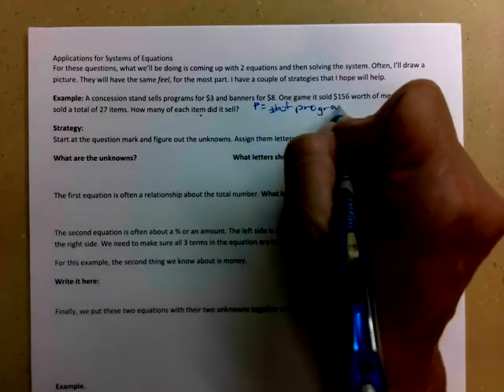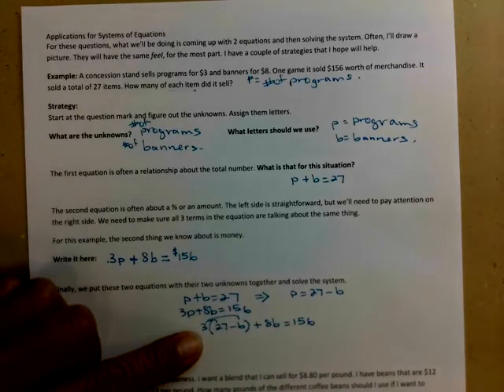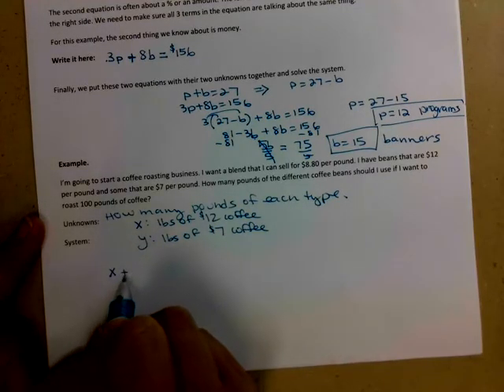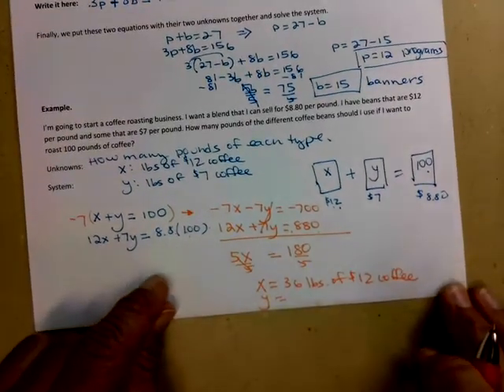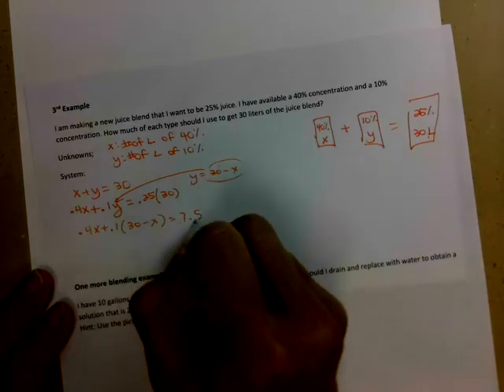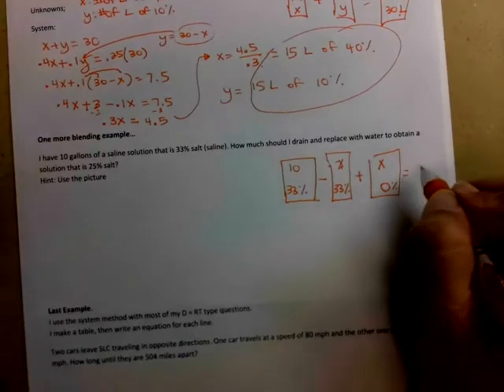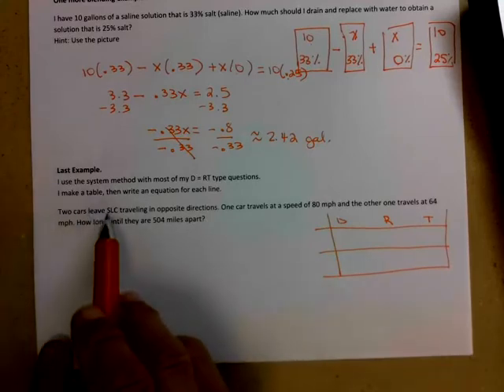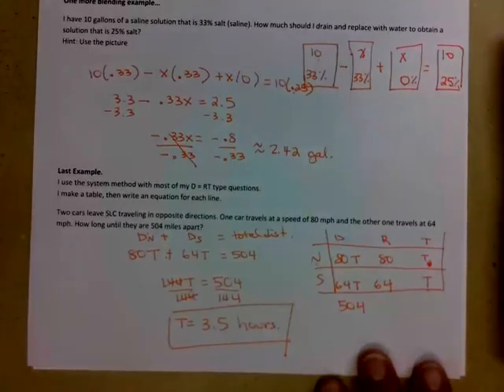Applications for Systems of Equations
In this video I solve 5 word problems; 3 of which use systems of equations. The other 2 word problems I solve using pictures and tables to organize the information. The problems are mixtures and a d=rt one.